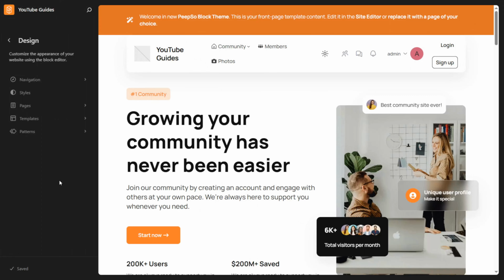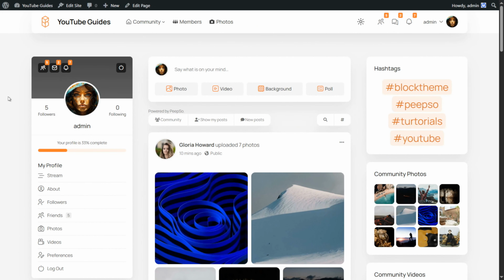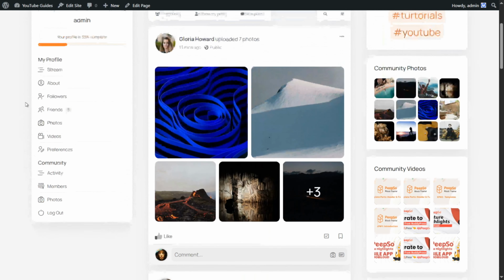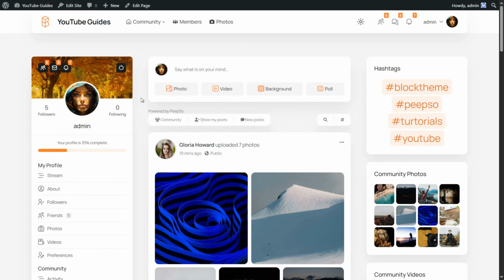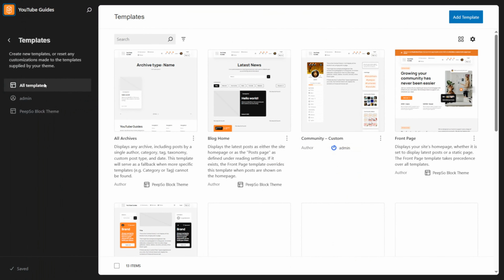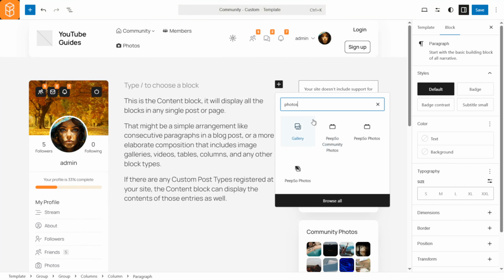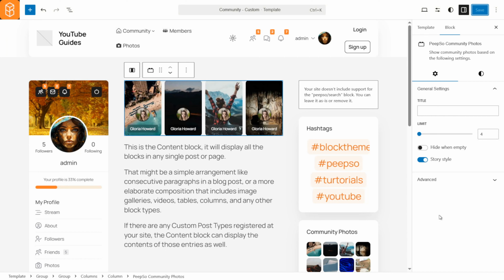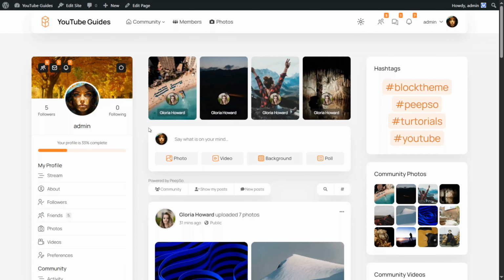Building With Blocks - EP#8: Creating a Custom Template